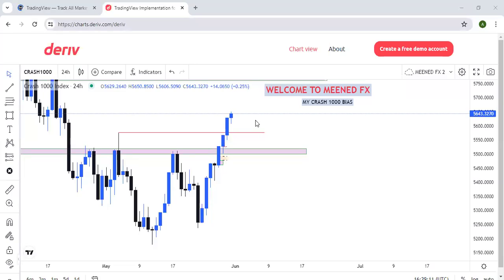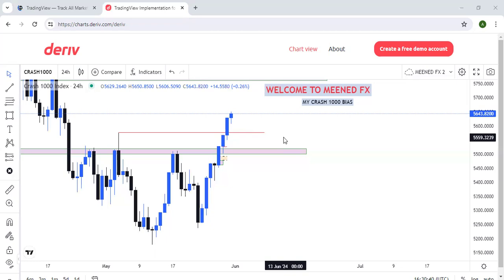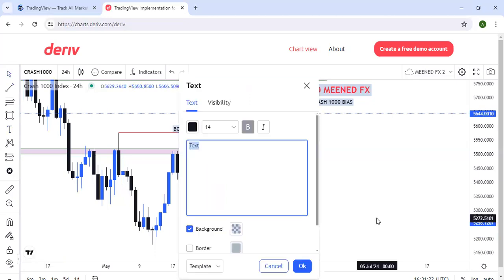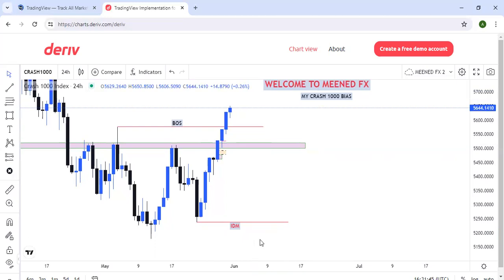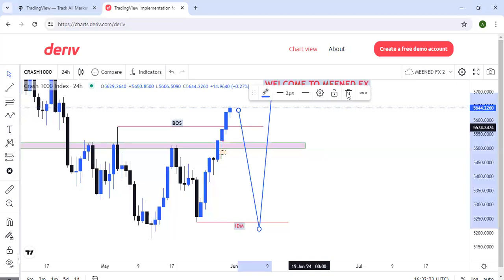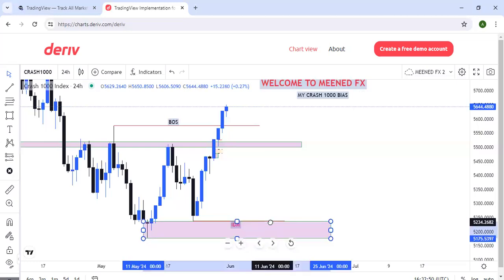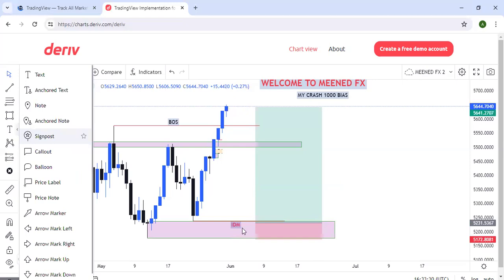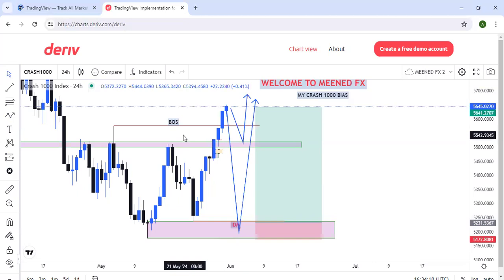my crash1000 bias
this video will give you insight on how we see crash1000 trade

we look forward to having you.